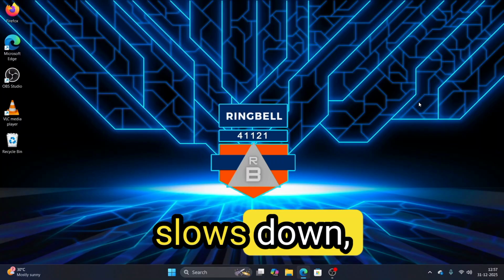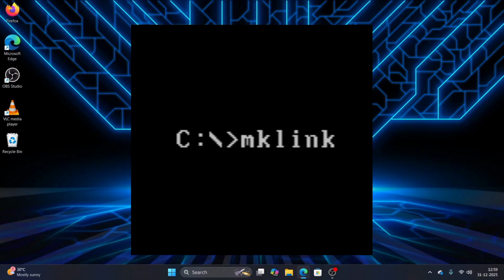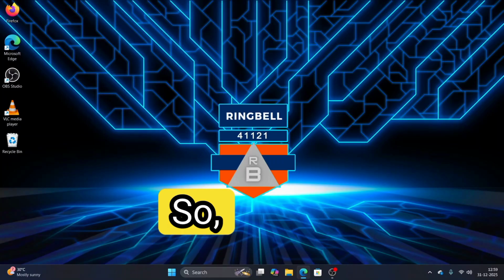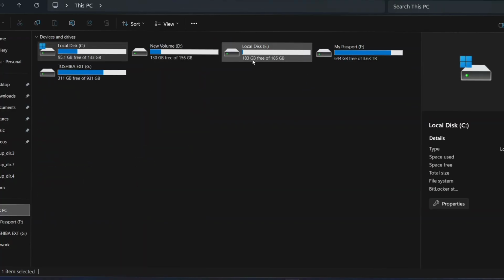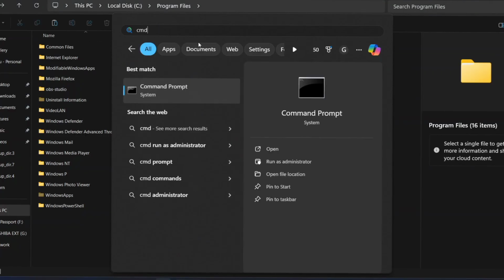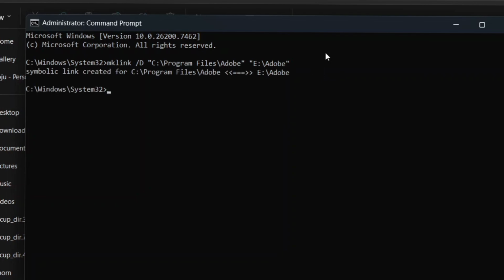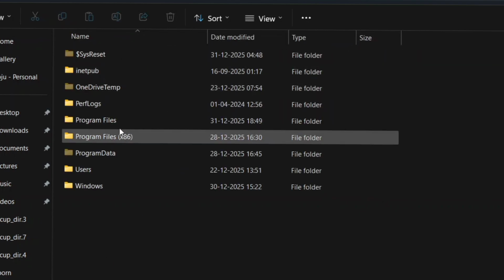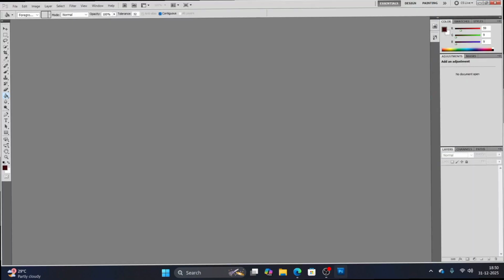Fix Windows Slowness Instantly — No Reinstall -Windows Running Slow? Try This Hack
You really don't have to reinstall Windows to fix slowness — this trick works wonders

Reinstalling Windows is often not the real fix. Many slowdowns result from a full system drive, so moving heavy folders elsewhere can help the system run smoothly. Before wiping your PC, stop and check where your data actually lives. You might find that moving the problem is easier than rebuilding the system.

▬▬▬▬▬▬▬▬▬ஜ۩۞۩ஜ▬▬▬▬▬▬▬▬▬
▬▬▬▬▬▬▬▬▬ஜ۩۞۩ஜ▬▬▬▬▬▬▬▬▬